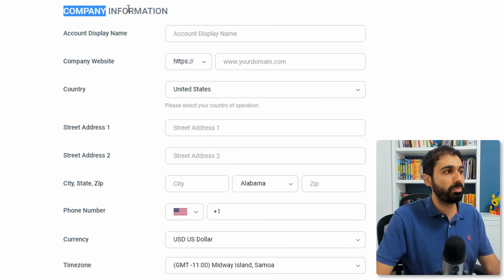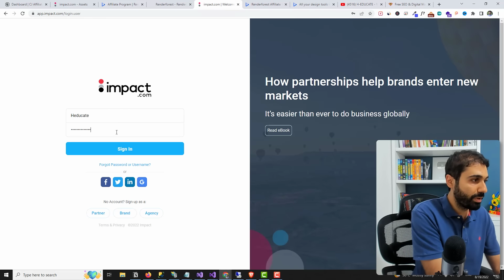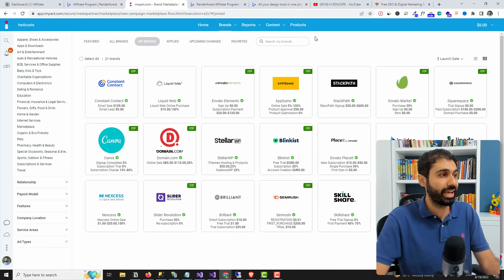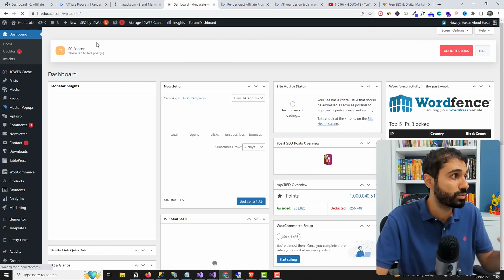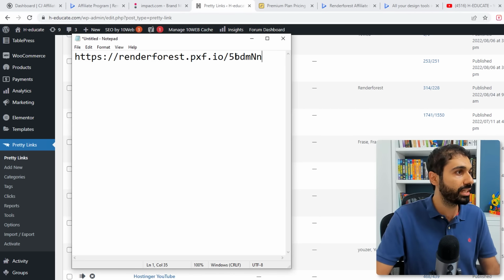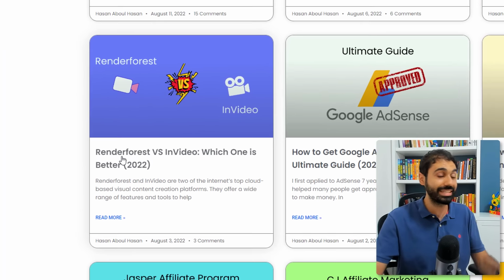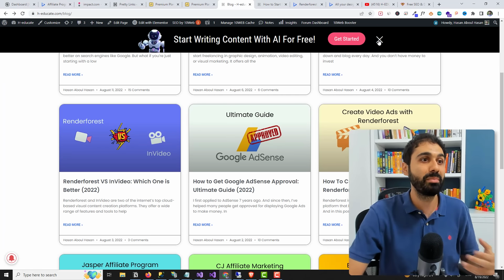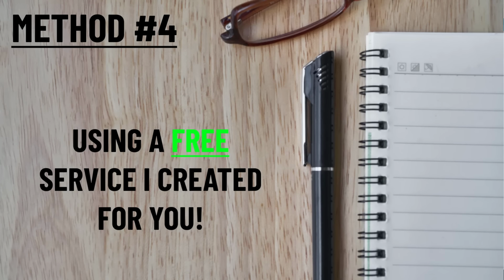How to Earn $0.41 Per Click (The Real Legit Way)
I will show you the REAL Method to make money online Per Click! showcasing a real case study!

Primary Author and Founder of H-educate: Hasan Aboul Hasan